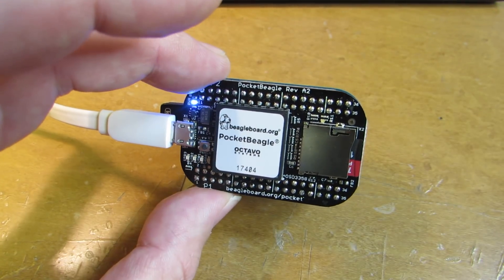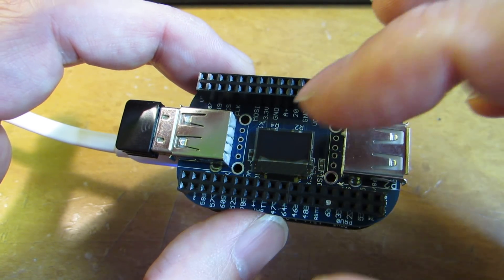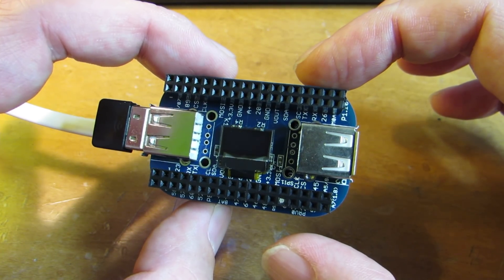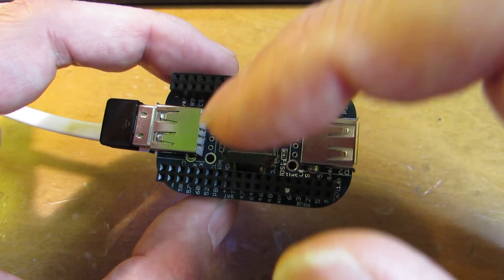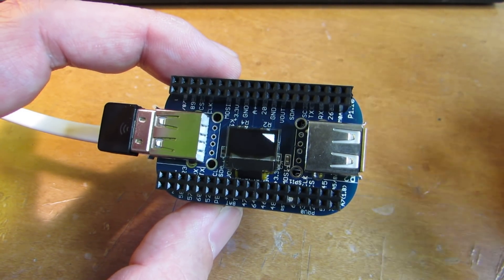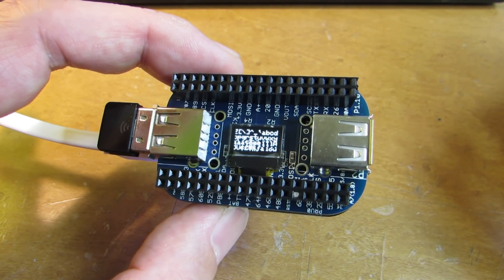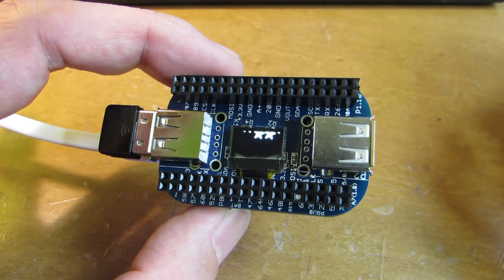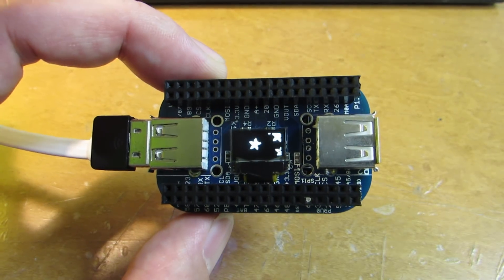PocketBeagle cape with USB hub and tiny OLED display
So now the cape has a tiny OLED display in addition to USB hub!